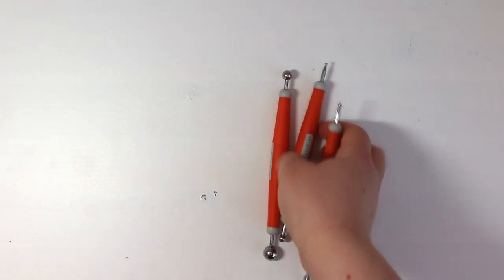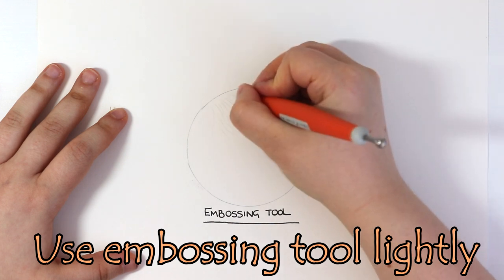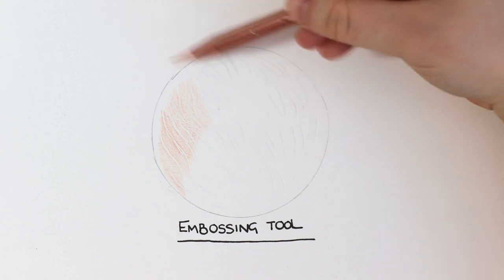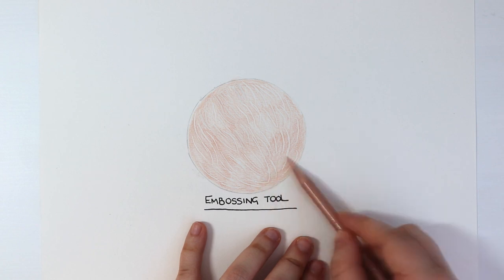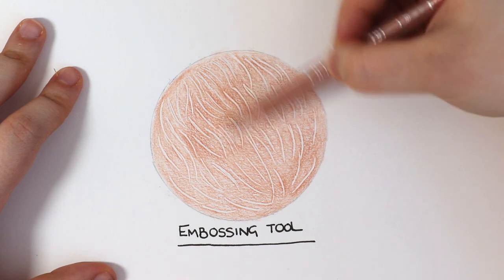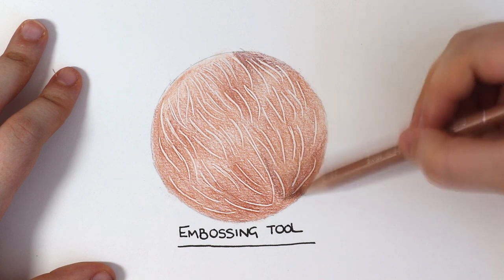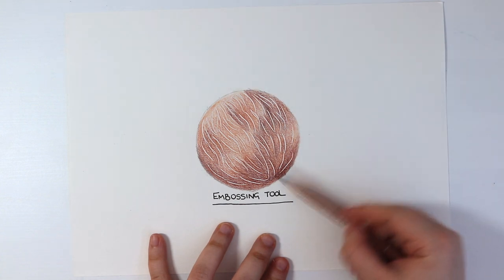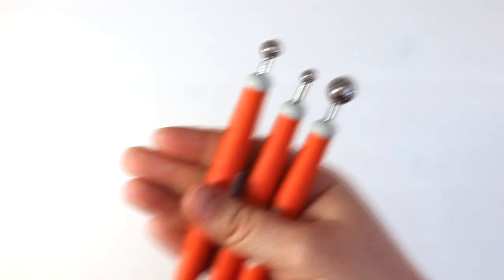How to Create Fur with an Embossing Tool | Step-by-Step Tutorial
In today's video we are using an embossing tool to create fur details! Learn how to master this effective technique with this helpful in-depth tutorial!
♦ ⚫ ♦ 3 NEW ART RELATED VIDEOS EACH WEEK ♦ ⚫ ♦
 Materials/ Equipment used:
♦ Canon 200DSLR camera.
♦ Ottlite daylight lamps.
♦ Caran D'ache luminance pencils.
♦ Embossing tool.
♦ Derwent manual sharpener.
♦ Daler Rowney cartridge paper.
Recording/ Editing Software:
♦ H4N Zoom microphone
♦ Sony Vegas Pro 14

Walk ~ Ikson.